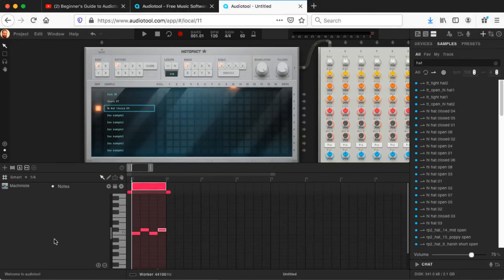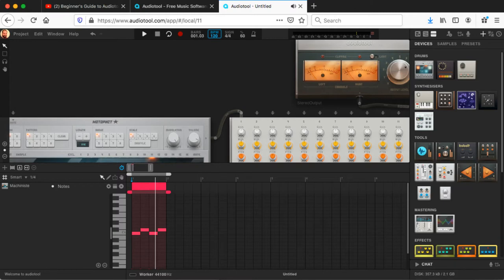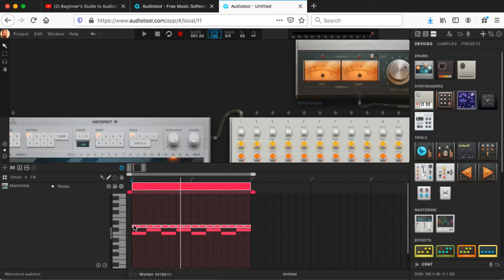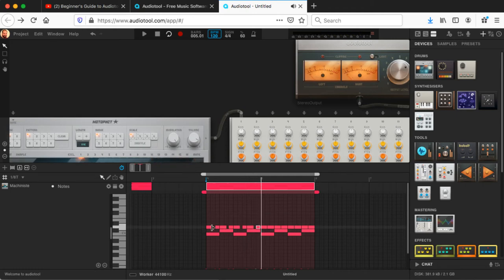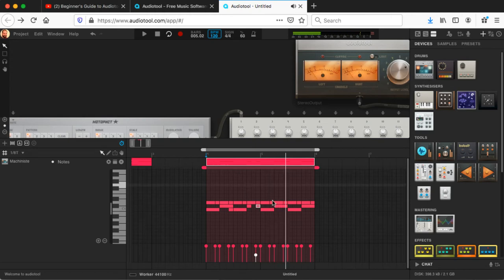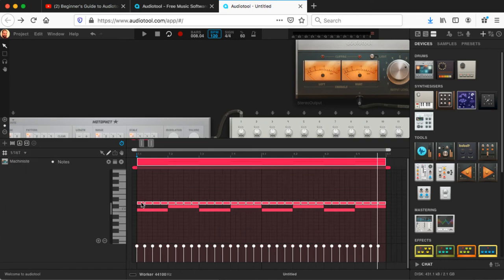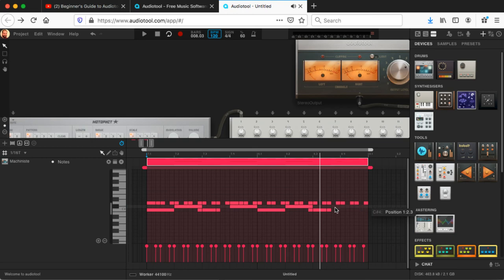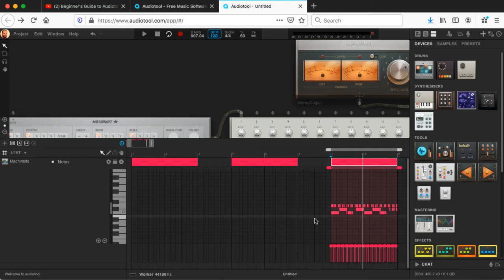Audiotool Assignment 5: Straight vs Swing/Shuffle Time